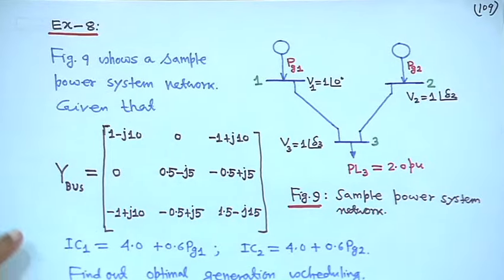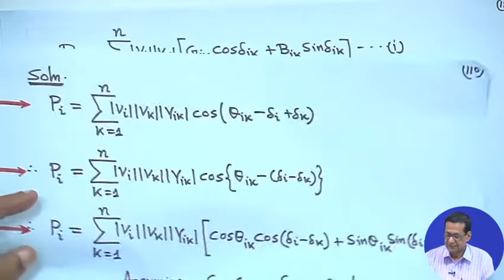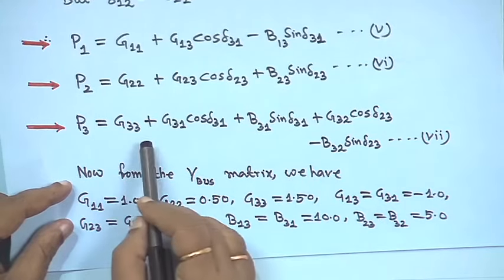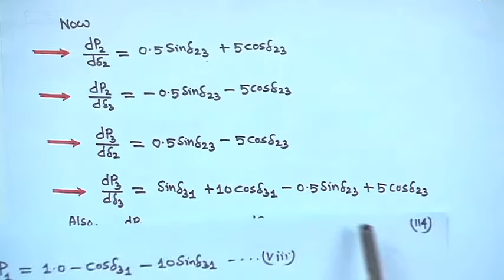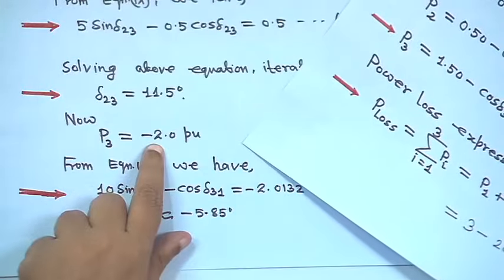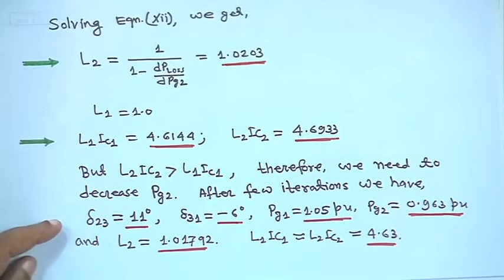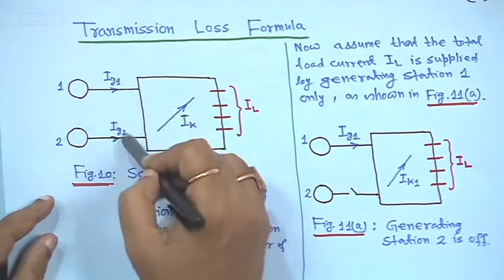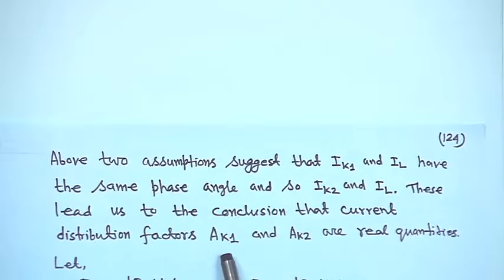Lecture 44 : Optimal system operation (Contd.)